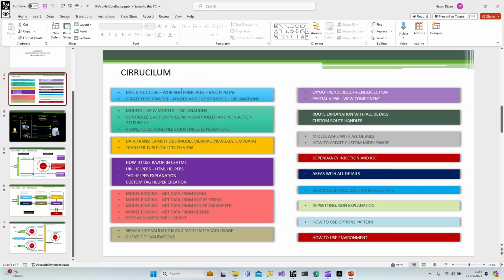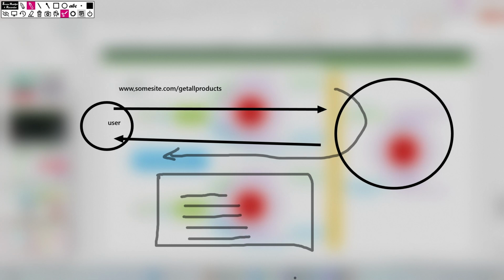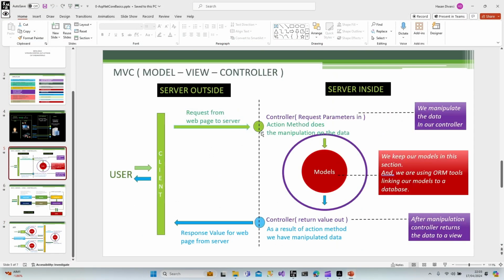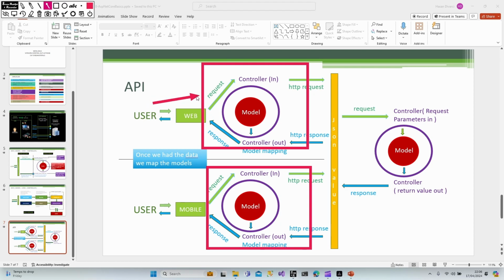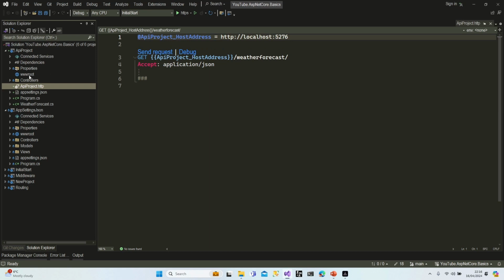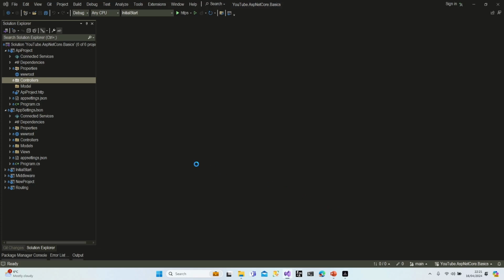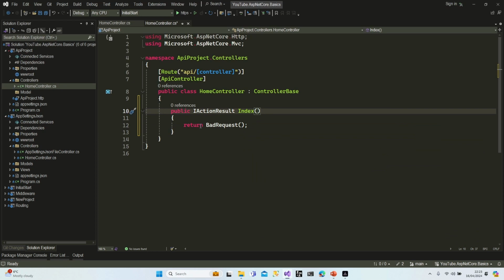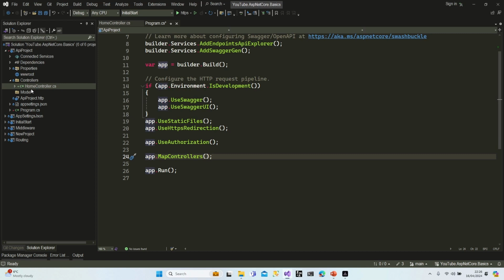ASP.NET CORE BASICS - API | First Look and Explanations #1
📓 Description:

Welcome to the first video of the "ASP.NET CORE BASICS - API" series! In this introductory video, we'll take a comprehensive look at ASP.NET Core and dive into the basics of building APIs. Whether you're new to API development or looking to refresh your knowledge, this video is the perfect starting point for your journey into the world of ASP.NET Core.

🔍 Video Overview:
Join us as we explore the fundamentals of ASP.NET Core and gain insights into the key concepts of API development. From understanding the architecture of ASP.NET Core to exploring the core components of a web API, this video will provide you with a solid foundation to build upon in the rest of the series.

📌 Key Topics Covered:
Introduction to ASP.NET Core and its features
Overview of API development and its importance
Understanding the architecture of ASP.NET Core
Exploring the core components of a web API
Setting up your development environment for ASP.NET Core projects

Whether you're a beginner or an experienced developer, this video will equip you with the essential knowledge and insights to kickstart your journey into ASP.NET Core API development. By the end of this video, you'll have a clear understanding of the basics and be ready to dive deeper into building robust and scalable APIs with ASP.NET Core.

Happy coding! 🚀💻